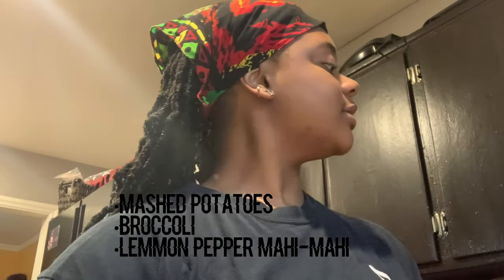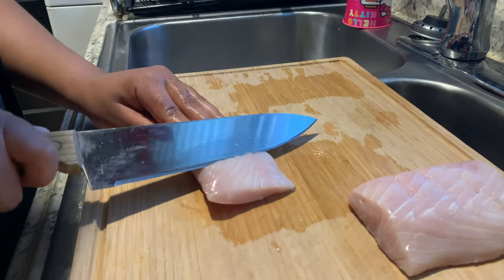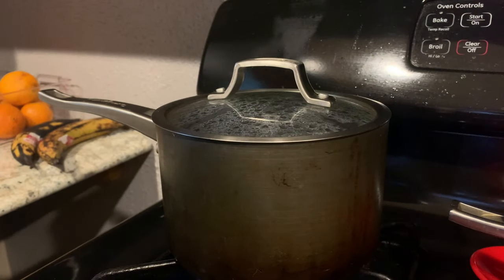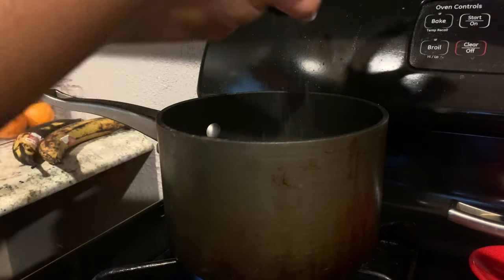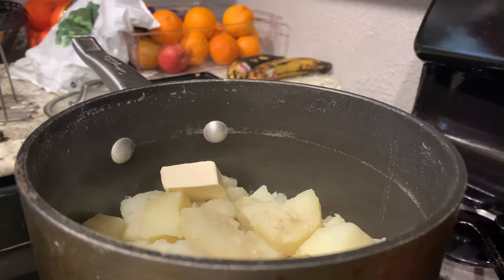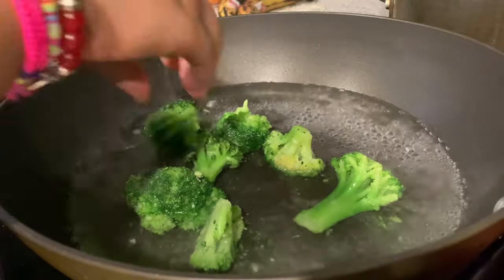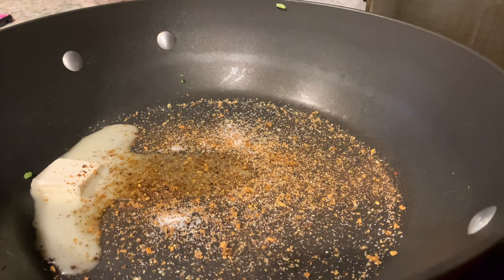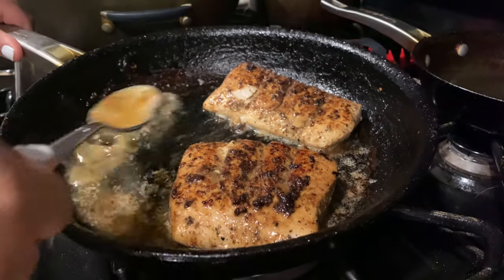Mahi mahi dinner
Today I made a mahi-mahi dinner that consisted of
Mashed potatoes, broccoli, and lemon pepper Mahi-mahi fish.